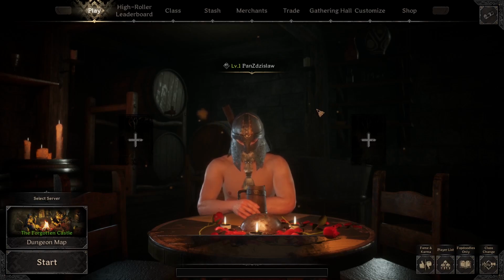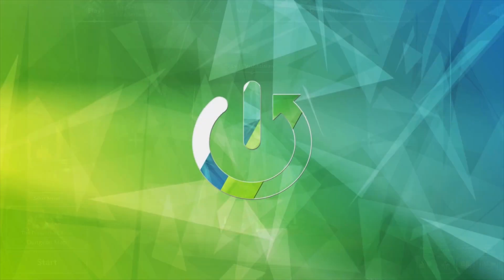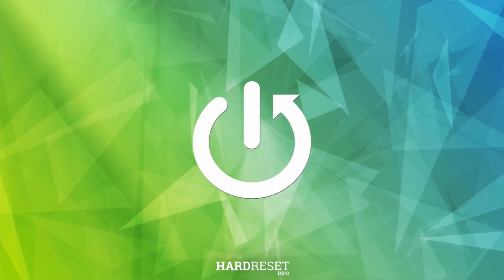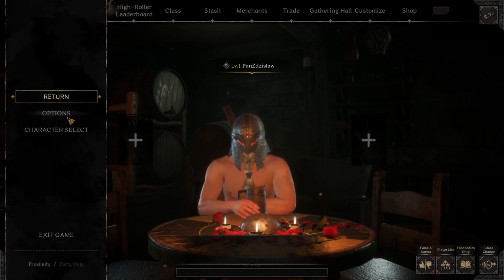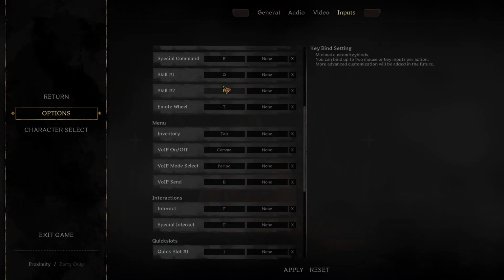Dark And Darker How To Customize & Use Emotes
If you wish to use emotes in Dark And Darker, after following this tutorial, you should be able to adjust Emote wheel and use them in game for Dark And Darker. Have a great day and Cheers!

How to use emotes in Dark And Darker ?
How to get emotes in Dark And Darker ?
Where are emotes in Dark And Darker ?